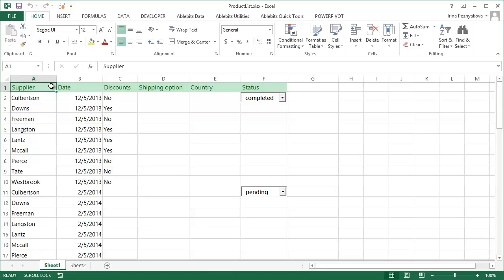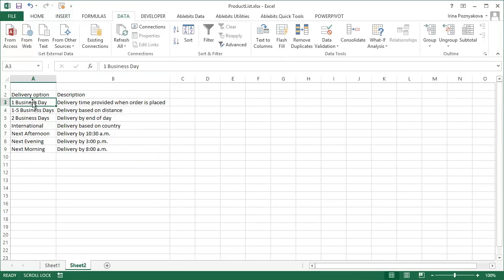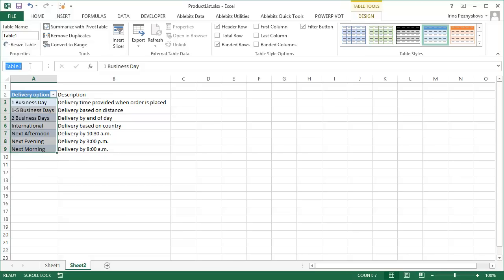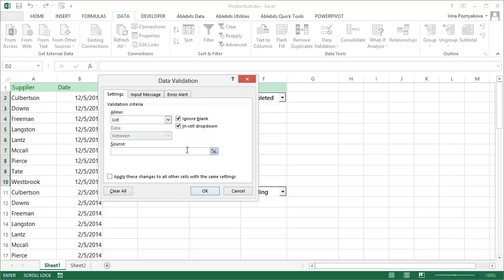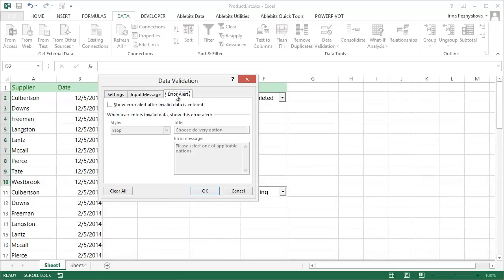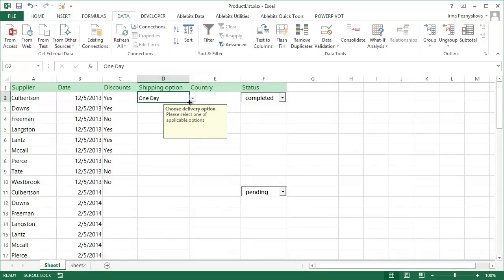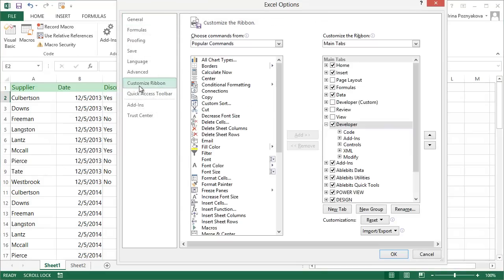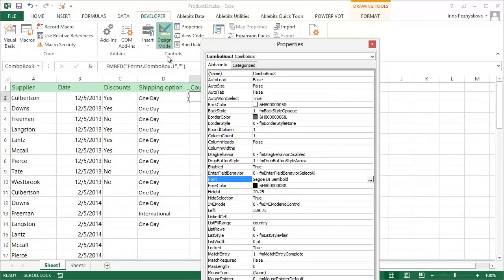Create drop-down lists in Excel worksheet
How to add drop-down lists with pre-defined values to Microsoft Excel sheet using data validation or stand-alone combo-boxes.

How to make a cascading (dependent) drop-down list in Excel
For more information on how to creating a drop down list in Excel (static, dynamic, from another workbook), please see: